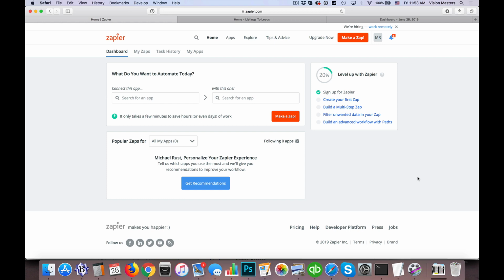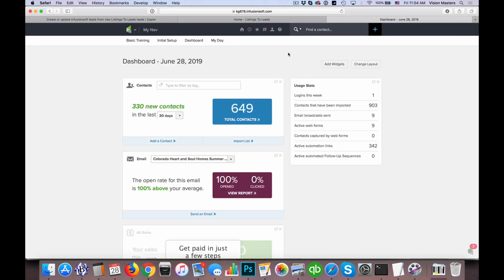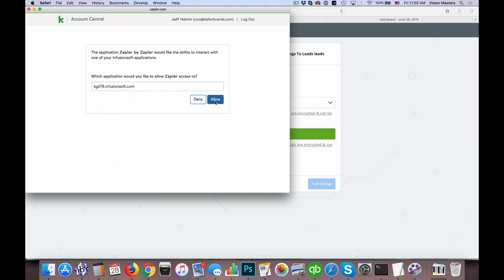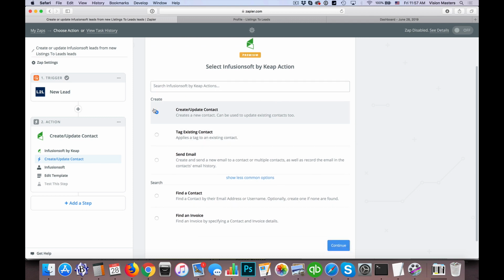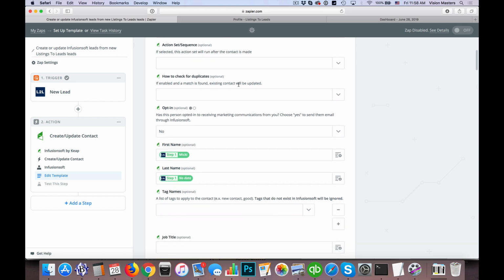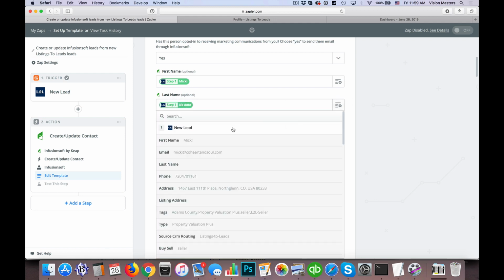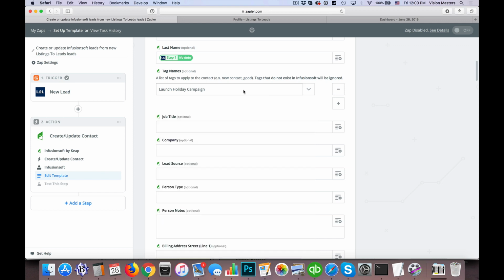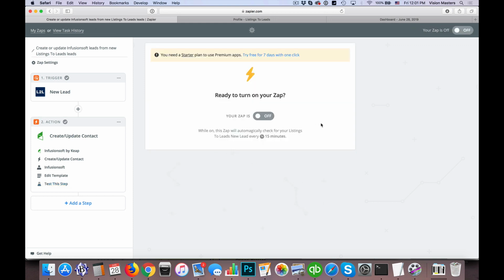Infusionsoft L2L Zapier integration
✅ Jeff Helvin with Ballen Brands reviews shows us how to connect Infusionsoft and Listings to Leads through Zapier, in order to have new leads generated from Listings to Leads automatically go into Infusionsoft to kick off campaigns.